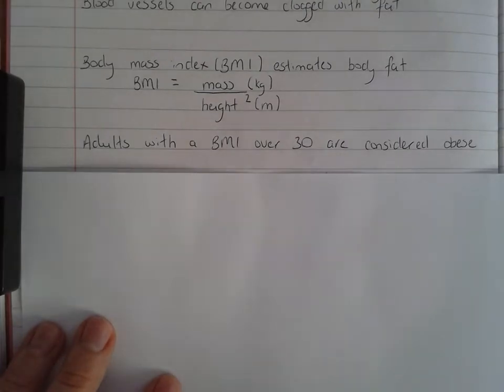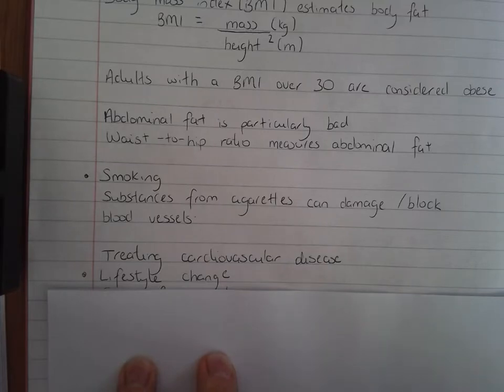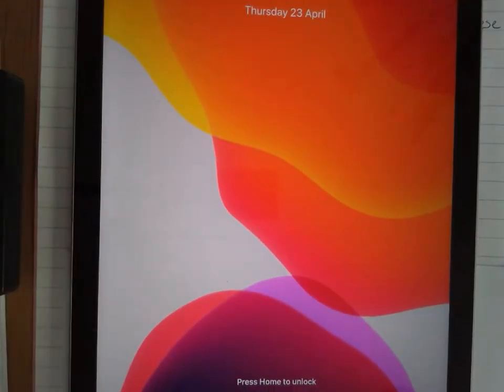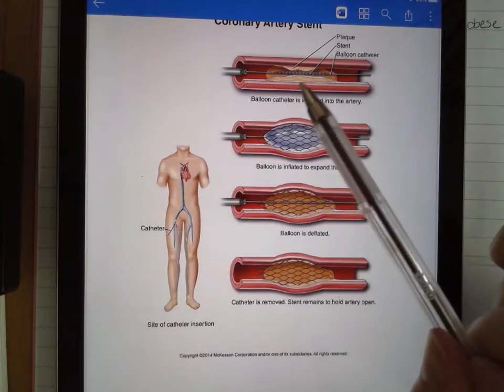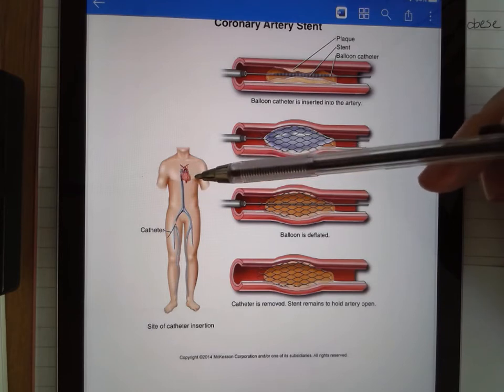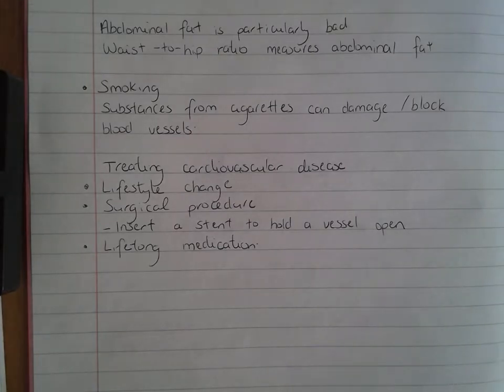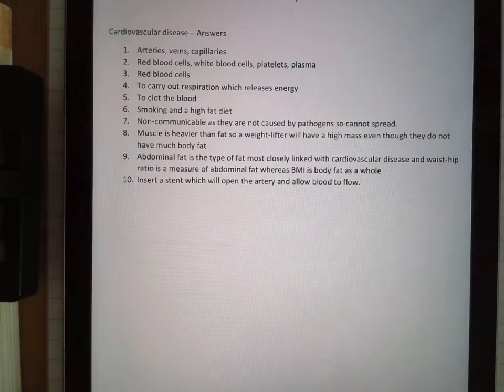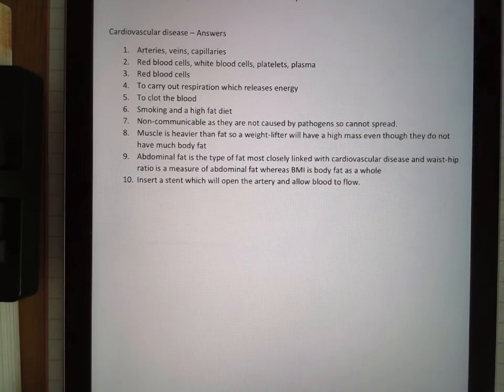L2 Cardiovascular Disease Part 2